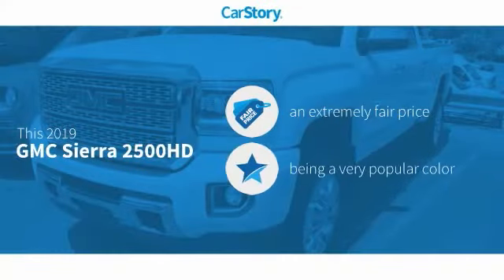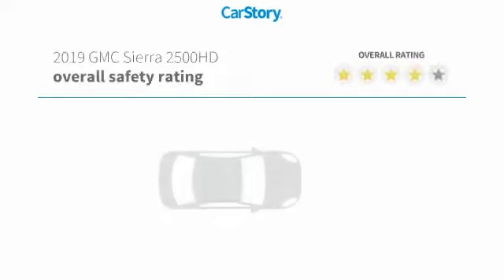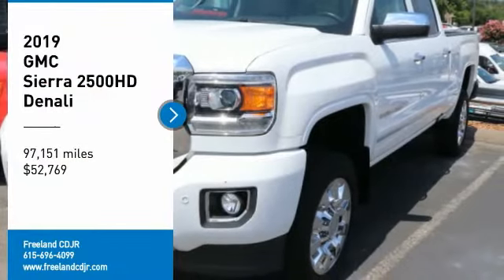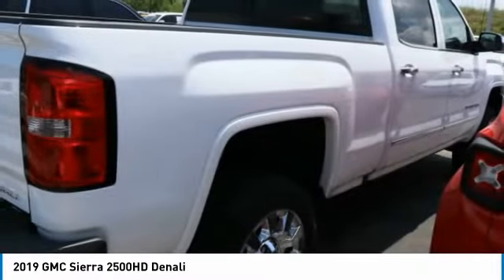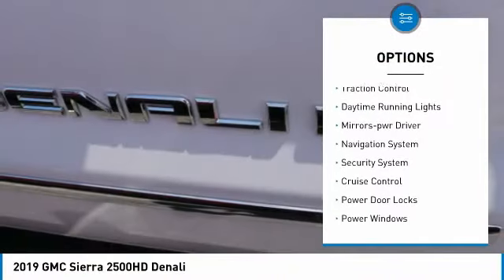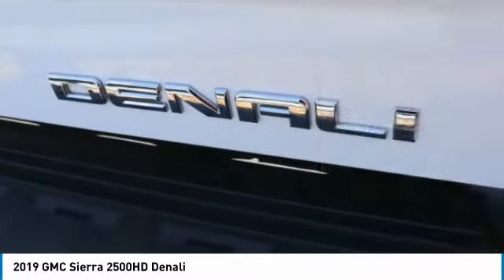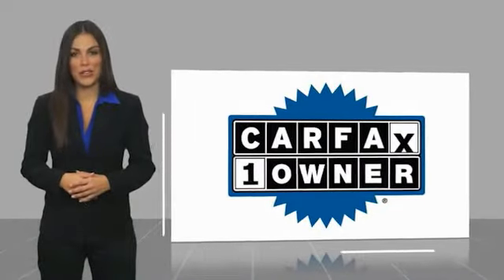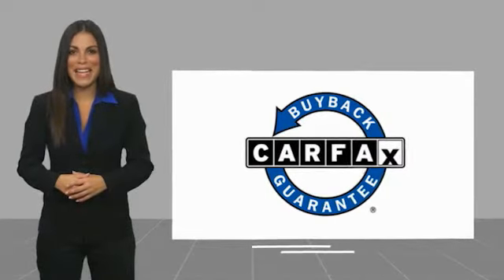2019 GMC Sierra 2500HD P3708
2019 GMC Sierra 2500HD Denali

Freeland CDJR
5800 Crossings Blvd